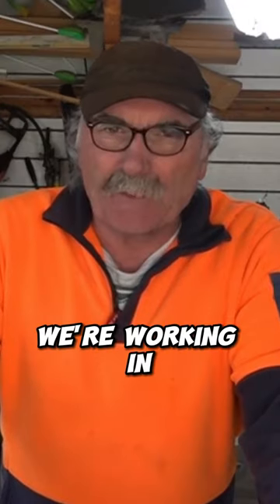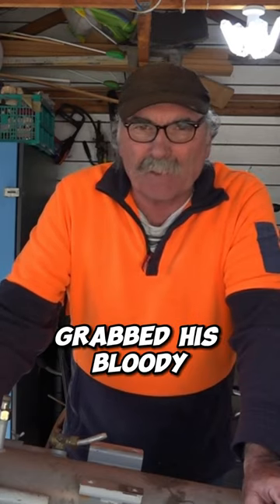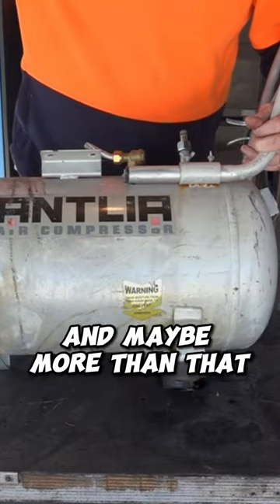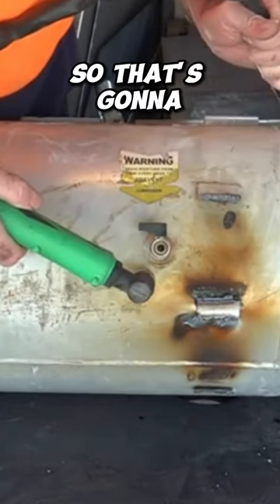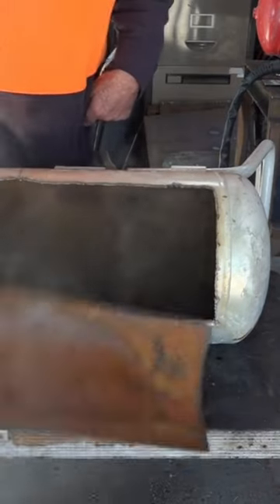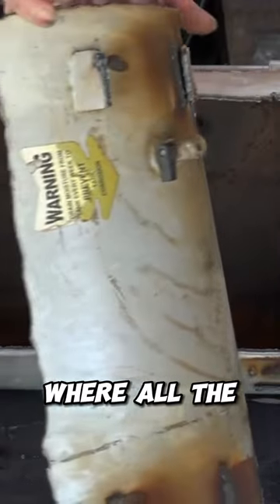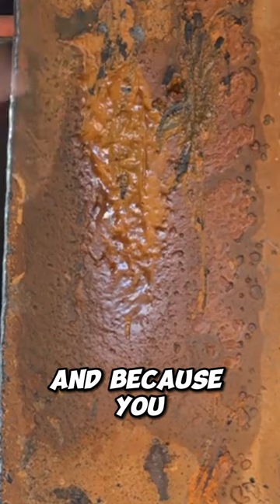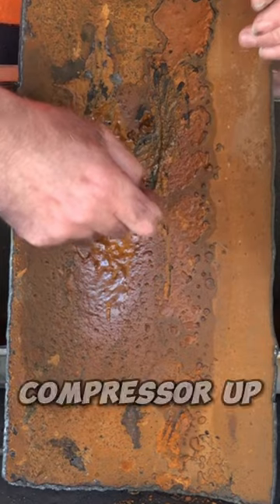Deadly air compressor mistake revealed!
Don't make this deadly air compressor mistake! Learn about the dangers of welding a rusty air tank and other important air compressor hacks in this video. Stay safe and avoid a potentially dangerous situation with your air compressor!

Hey there! Let's keep the DIY fun going strong by buying me a coffee – your support helps fuel our creative adventures together!